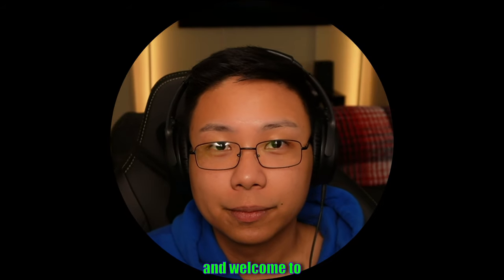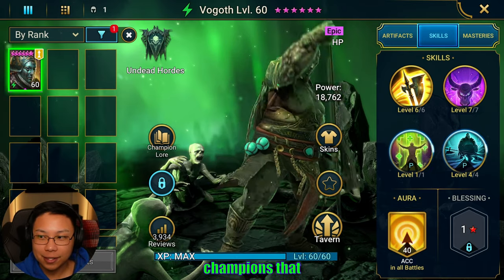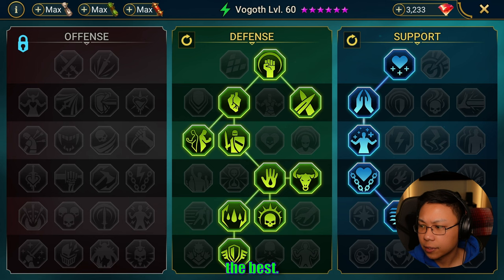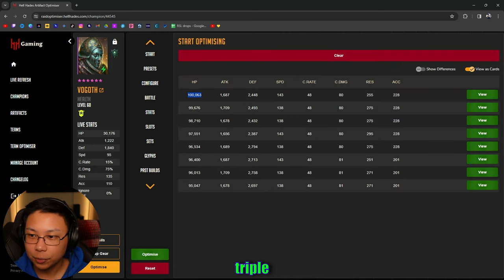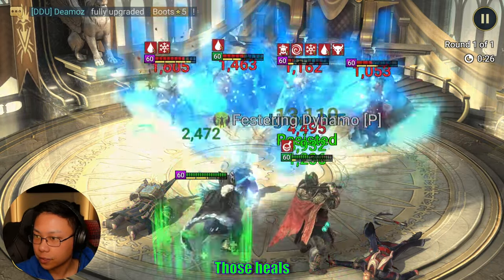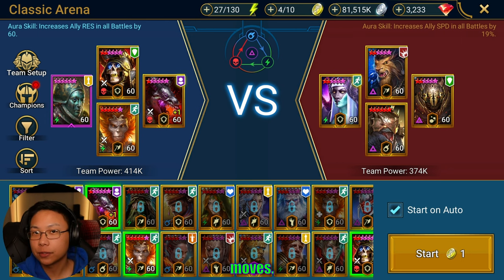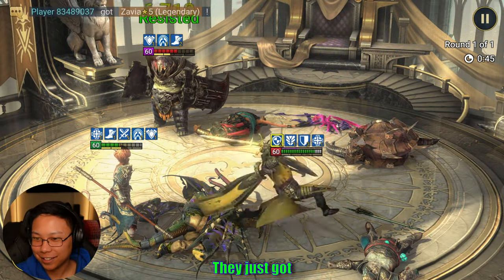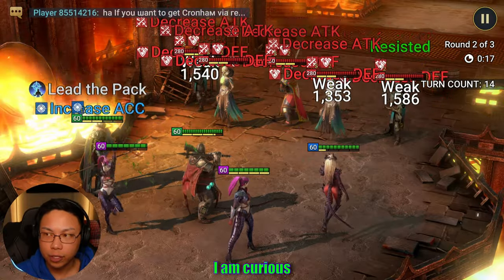How STRONG is Vogoth? | Raid: Shadow Legends Champion Guide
Vogoth is a STRONG support healer who can tank. Build him to keep your team alive.

TIMECODES
0:00 I have not really used Vogoth before
1:37 Skills
4:55 Masteries
6:33 Sets you could build him in
7:58 Hell Hades Optimizer Build process
8:35 Why low defense on Vogoth?
9:58 Triple immortal?
10:21 Gear then enchantments
12:45 Stats
13:07 Arena Fight 1 with Tormin
15:02 Arena Fight 2 with Armanz
16:26 Arena Fight 3 Copying the enemy team like we're the Dark Fae
19:14 Arena Fight 4 Against Leo, Krisk, Duchess, Irongut Graazur
20:16 Spider 25 with Crohnam
24:06 Fire Knight 20 Epics and Rares only
25:46 If you can't go fast
26:05 Fun Fact about Neldor Rimeblade